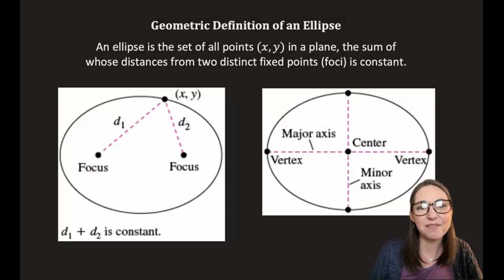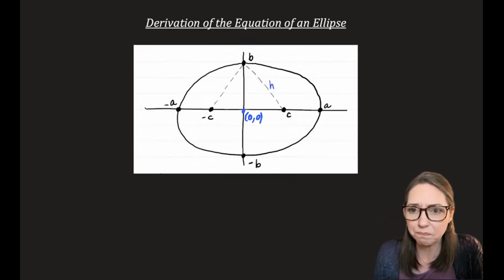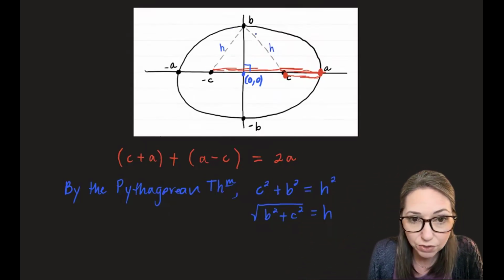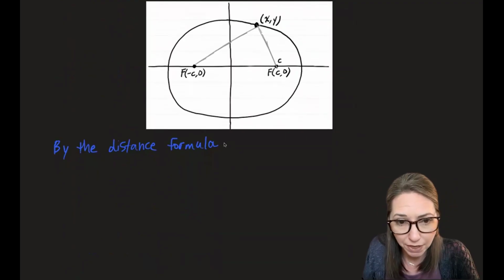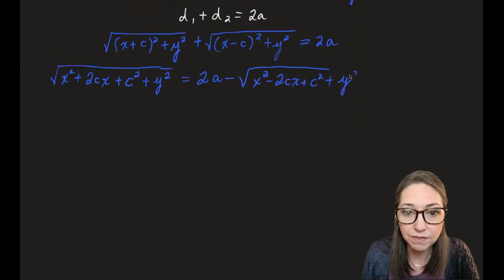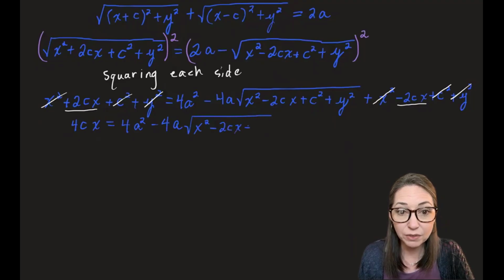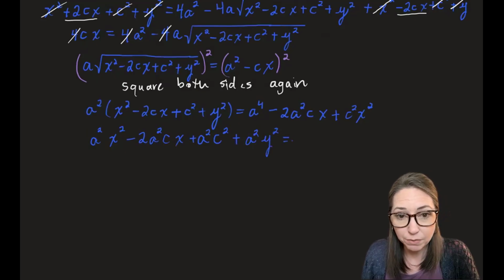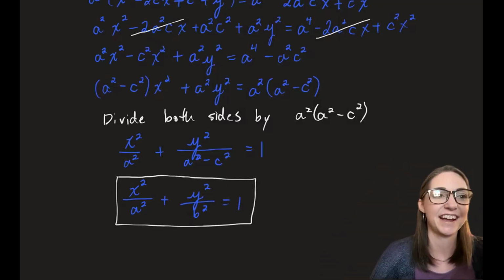Geometric Definition of an Ellipse and the Derivation of its Equation Centered at the Origin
We first examine how an ellipse is defined geometrically as the set of all points whose sum of the distances from two fixed points is constant. We then derive the equation of an ellipse centered at the origin.